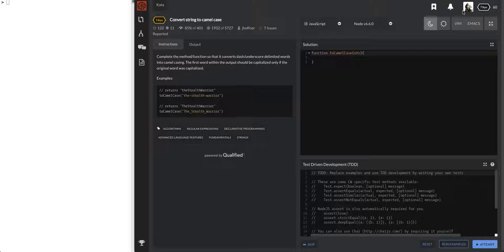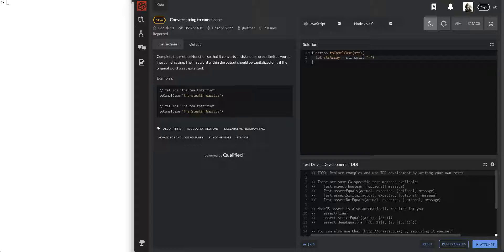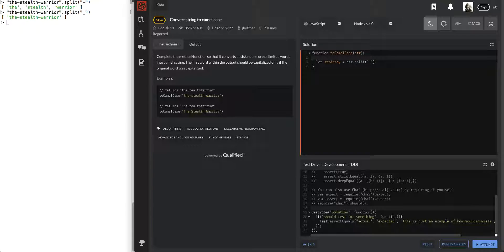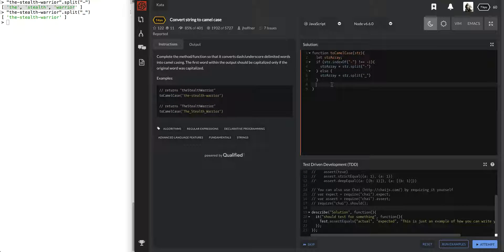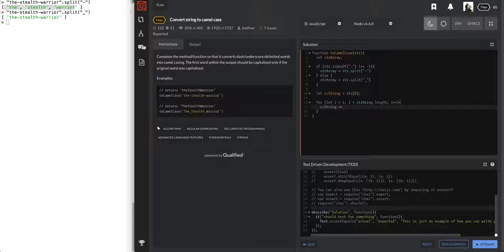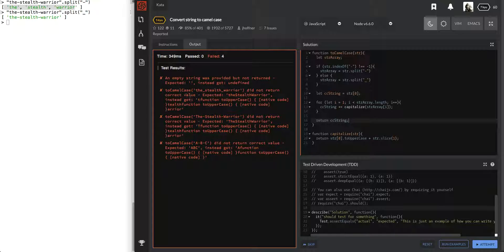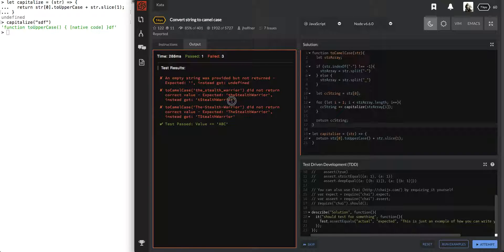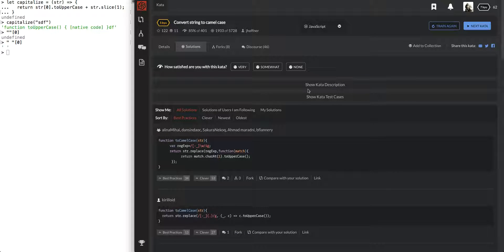Code Wars Javascript Tutorial "Convert String to Camel Case"